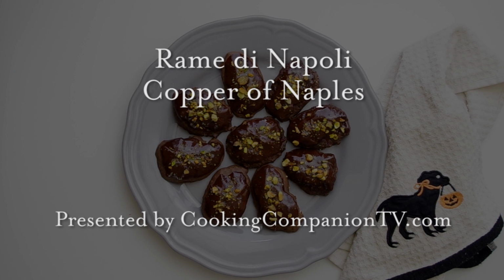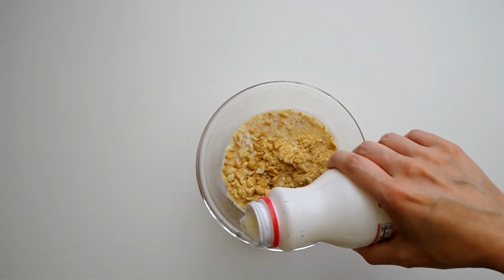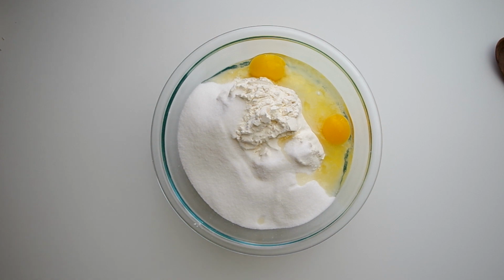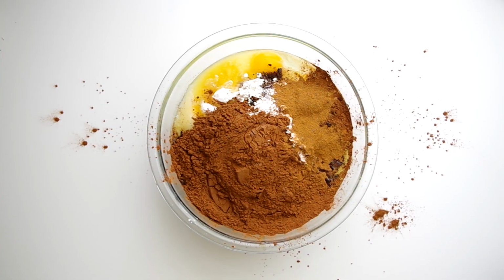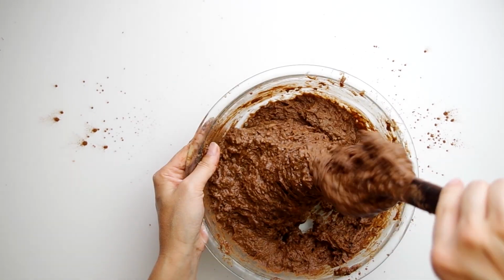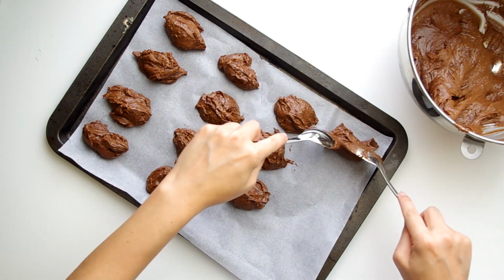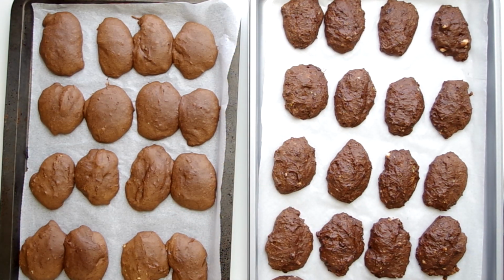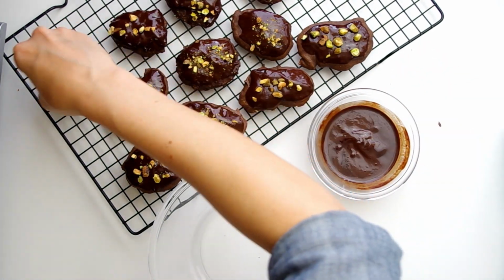Rame di Napoli, Copper of Naples, Sicilian Chocolate Spice Cookies, Italian Day of the Dead treat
Rame di Napoli (Sicilian Chocolate Spice Cookies)

**Ingredients:**

50 grams plain tea biscuit cookies, ground into coarse crumbs
1 to 1 1/4 c. milk, plus more (up to 2 additional cups)
4 C unbleached all purpose flour
1 C sugar
2 eggs
7 tbsp butter, melted
1 tbsp honey
1 tbsp orange marmalade
1 C unsweetened cocoa
1 tsp ground cloves
1 tbsp ground cinnamon
1 tbsp vanilla extract
1 tsp baking powder

Chocolate glaze:
200 grams dark chocolate
70 grams butter
1 1/2 C coarsely crushed pistachio nuts

Temp: 325F
Bake time: 10-15 minutes, rotating halfway
Let batter rest for 1 hour before shaping onto baking sheet.

I'm Jenna Edwards, a homecooking expert and certified Integrative Nutrition Health Coach. I help people eat more vegetables through my cooking companion videos. My goal is to make you feel more comfortable cooking, so I show you not only how a recipe works and looks, but I give techniques and suggestions for making it easy on beginner cooks.

When you cook more at home, you're eating healthy and saving money. Cooking at home is a great date idea and a very special way to treat friends and family. As you cook more, it will become easier and quicker. I also show valuable cooking tips for freezing, preserving, and storing food.